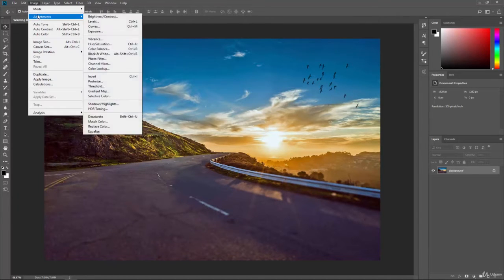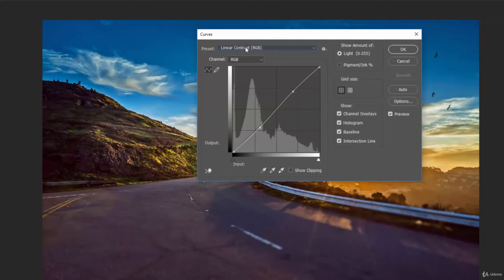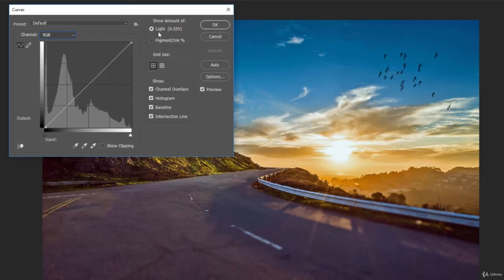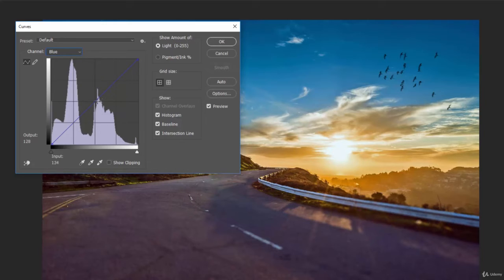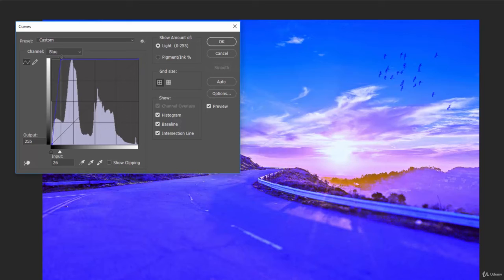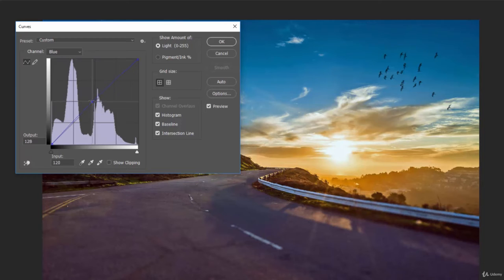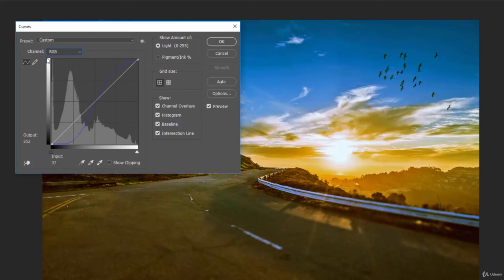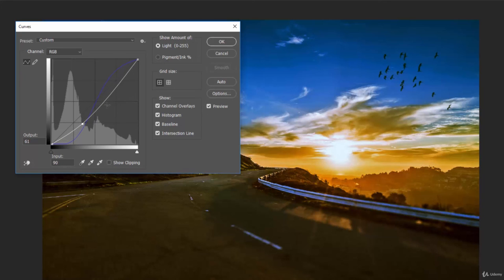How Curves Work in Adobe Photoshop CC Tutorial (Part-36)